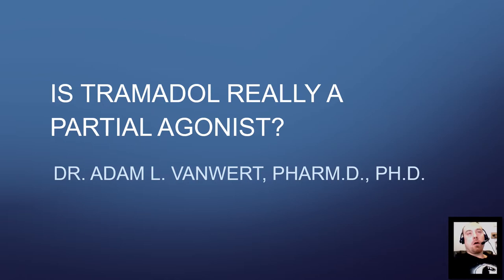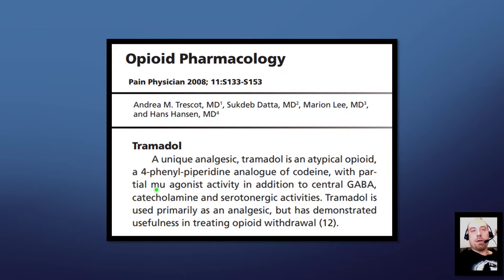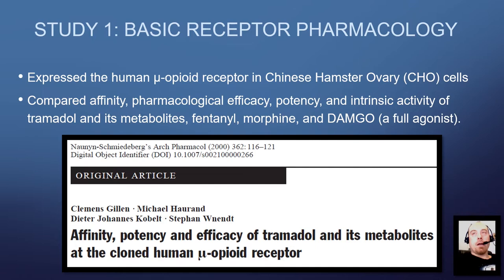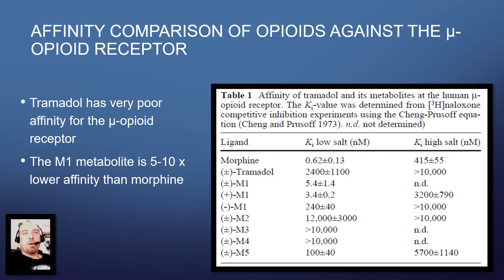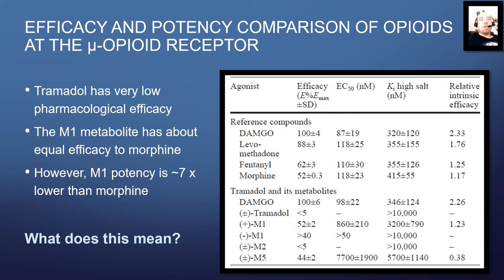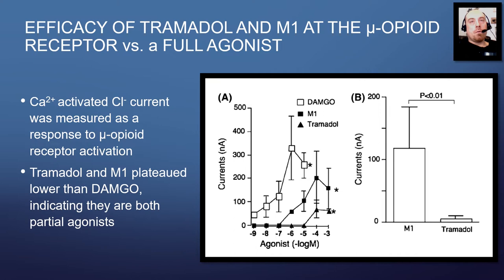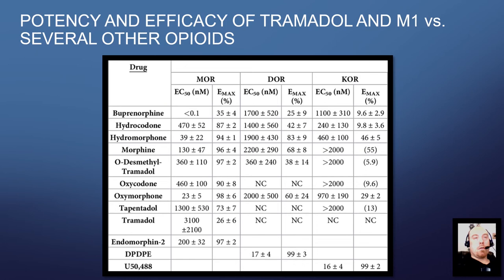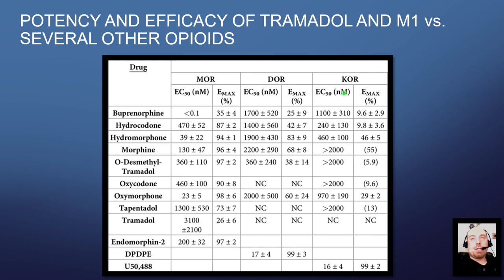"Tramadol is a Partial Agonist"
I present the data on tramadol related to the claim that it is a partial agonist.  I cover tramadol pharmacology and some metabolism.